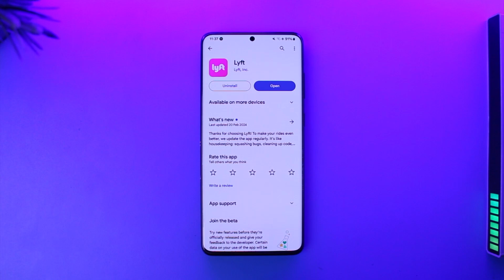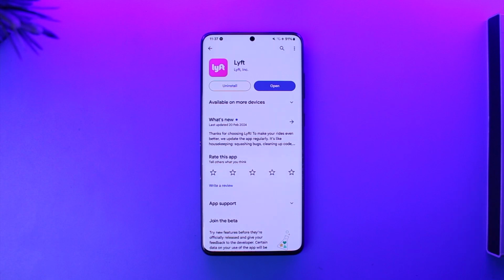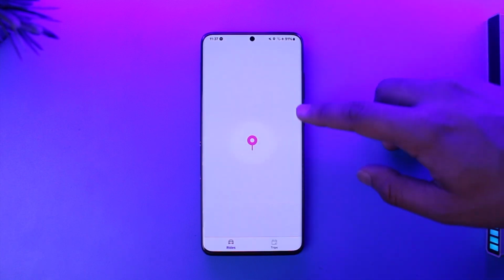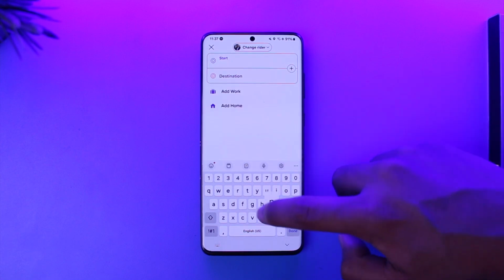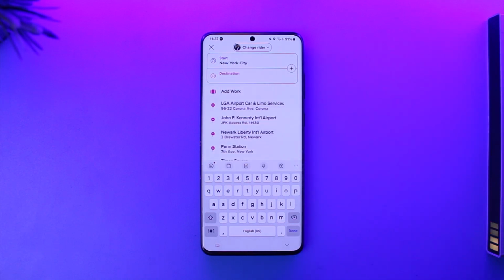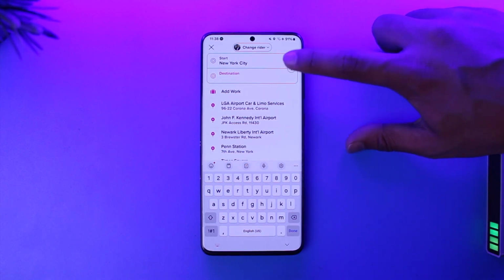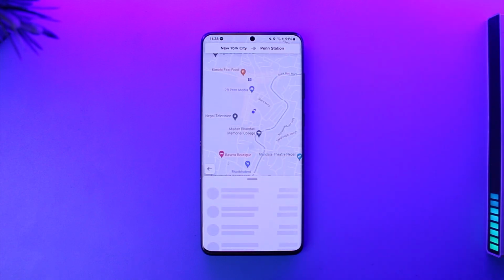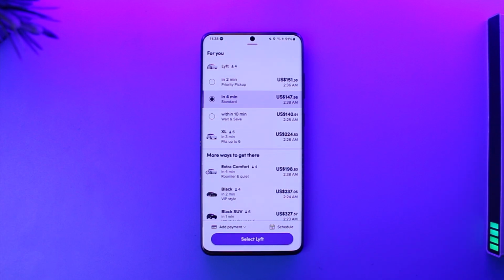How To Add A Stop On Lyft !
In this tutorial video, I am simply going to show you how you can add a stop on Lyft.

~Chapters:
0:00 Introduction
0:10 Add a Stop on Lyft
0:54 Conclusion